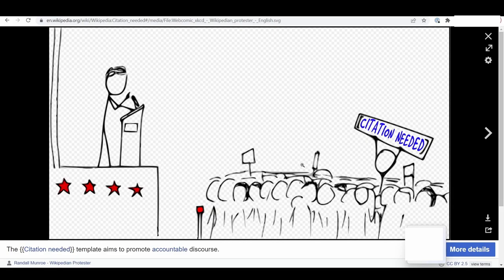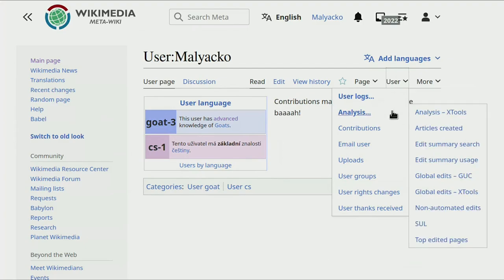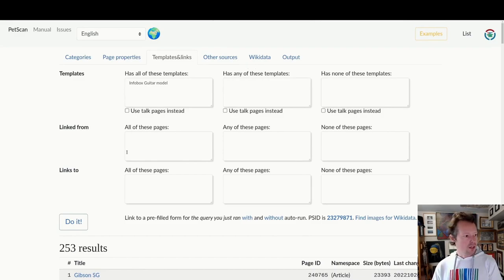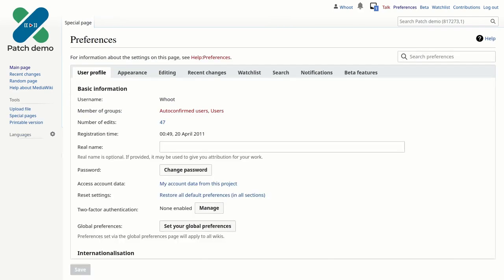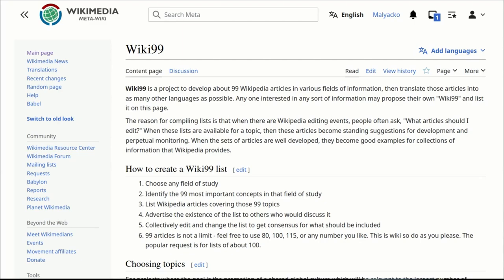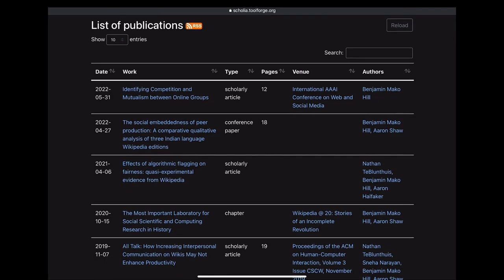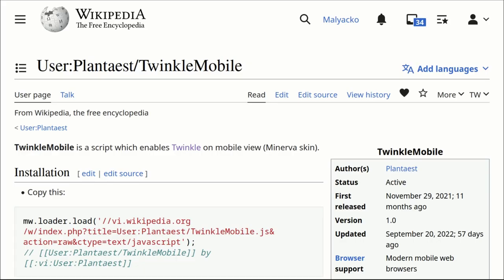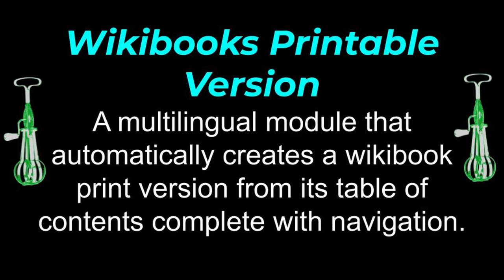Coolest Tool Award 2022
Tools play an essential role at Wikimedia, and so do the many volunteer developers who experiment with new ideas, develop &
maintain local & global solutions and enhance the experience for Wikimedia communities.

Coolest Tool Award is an event to celebrate the many incredibly great tools that developers in the Wikimedia communities create and maintain.

The award event is organized by the Coolest Tool Academy 2022 and friends.

0:00 Intro
2:21 About
3:39 : Citation Hunt
6:41 Editor: MoreMenu
8:40 Reusable: PetScan
12:55 Developer: Patch Demo
15:18 Newcomer: Bullseye
17:46 Diversity: Wiki99
20:32 Impact: Scholia
23:16 Mobile: TwinkleMobile
25:18 Eggbeater: OpenRefine
28:09 Honorable Mentions
29:00 Outro

Authors of this video: The Coolest Tool Academy 2022 and friends (Neslihan Turan, Martin Urbanec, Birgit Müller, et al)

The overall video is made available under the CC-BY 4.0 license
For the authors of the presented software tools, see the corresponding information shown in the video.
The presented software tools are licensed as follows:
* Bullseye is made available under the MIT license.
* Citation Hunt is made available under the MIT license.
* MoreMenu is made available under the MIT license.
* Open Refine is made available under the BSD 3-Clause license.
* Patchdemo is made available under the MIT license.
* PetScan is made available under the GPL-3.0 license.
* Scholia is made available under the BSD 3-Clause license.
Other audio and video content included:
* Music: Coolest Tool Award ‘22 soundtrack by Birgit Müller under the CC-BY-SA 4.0 license (all music except the keyboard in the 2019 CTA recording)
by Caroline Joy and Mike Morrison under the Creative Commons CC0 1.0 Universal Public Domain Dedication.